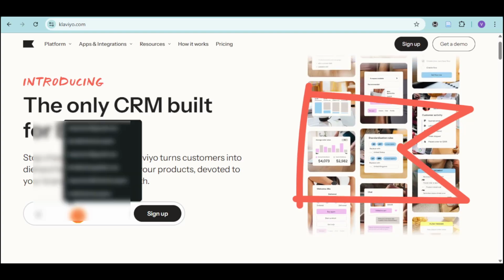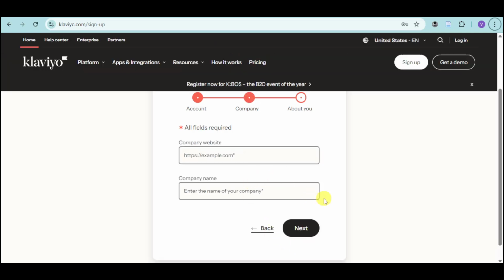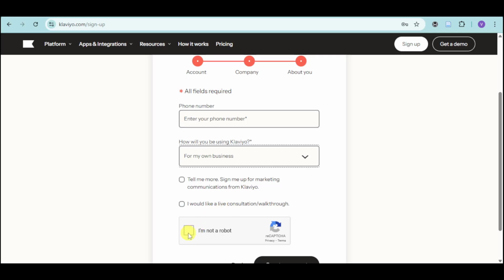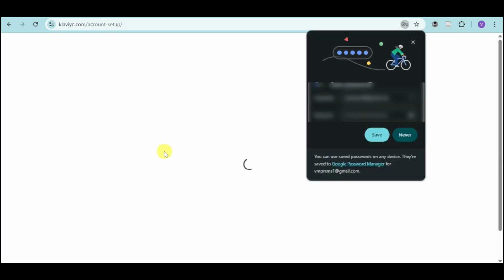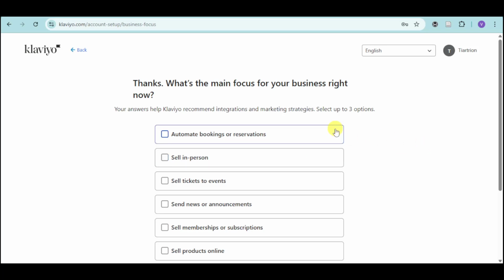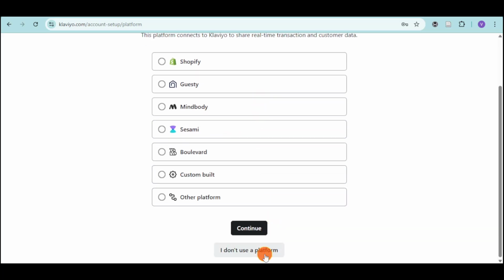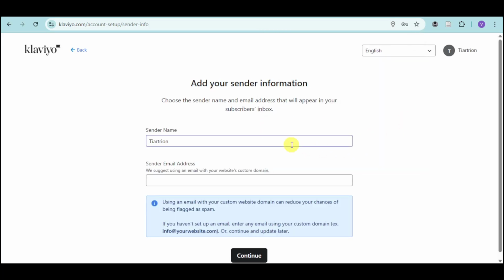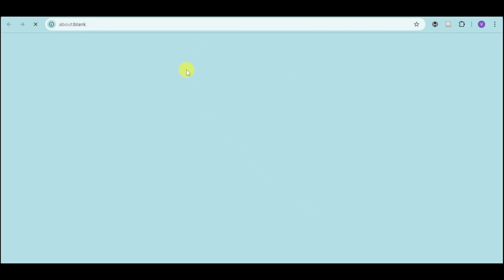How to Create Klaviyo Account 2025 (FULL TUTORIAL)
New to Klaviyo and want to get started with email marketing? In this step-by-step tutorial, I’ll show you how to create a Klaviyo account from scratch. You’ll learn how to sign up, set up your profile, and get your account ready to send campaigns and flows. Perfect for eCommerce stores, marketers, and beginners who want to start using Klaviyo for email automation.